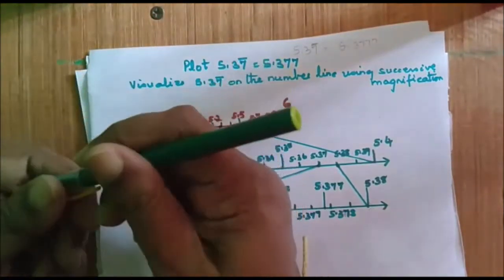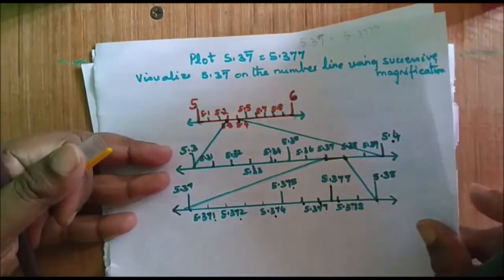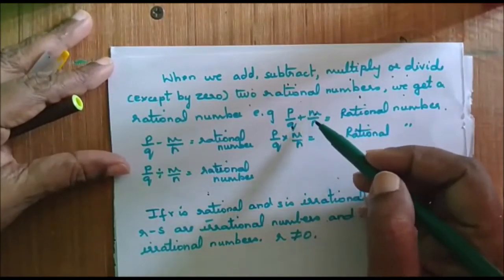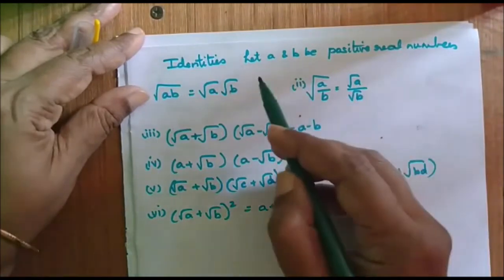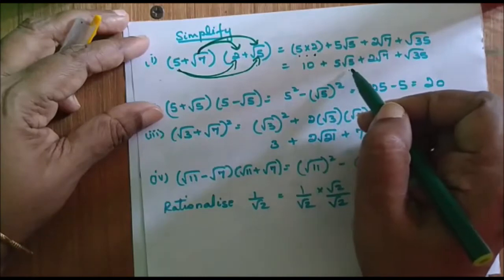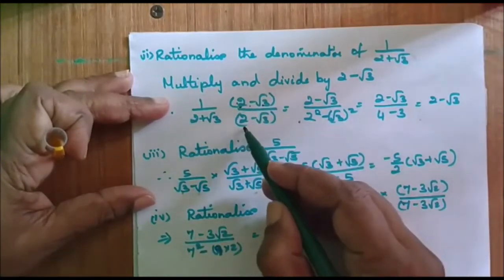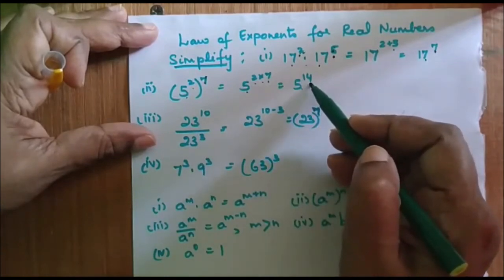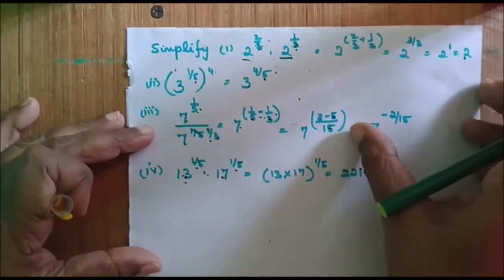Mathematics | Class 9 | Chapter 1 | The Number System (Part 3) by Jugnu NGO (Shiksha Prabha)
In this chapter, we will first brush up our basics of the natural numbers, whole numbers, integers, decimals, and rational numbers. Then we move onto the concept of irrational numbers and thus define the real numbers. Then we learn to represent irrational numbers on a number line. After that, we define the terminating, non-terminating but recurring and non-terminating non-recurring rational numbers, and their representation with a bar. After that, we learn about the various operations on real numbers and then end the chapter with laws of exponents on real numbers.